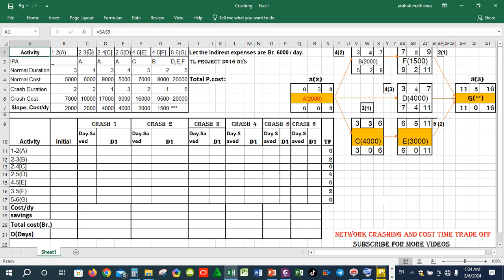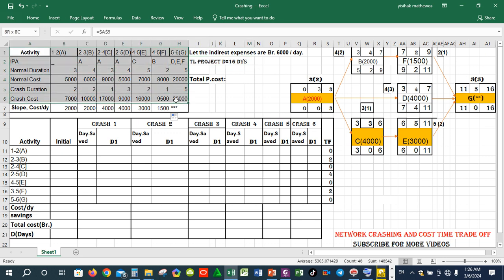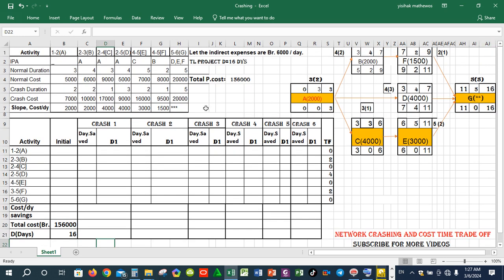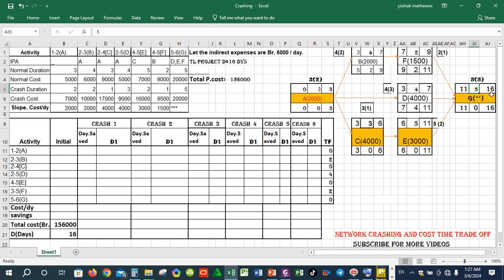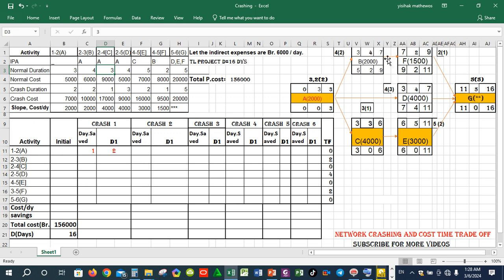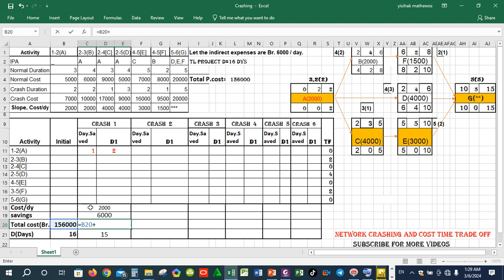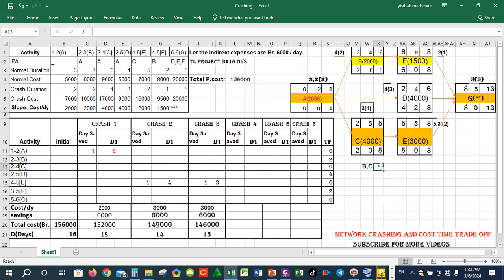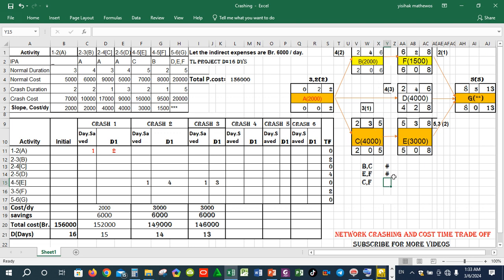Crashing Project Network in Amharic| cost time trade offs and project crashing|2023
project crashing problems solutions, crashing activities critical path, crashing in project management solved examples, Crashing of Project Network, Operations Management: Project Management – Crashing